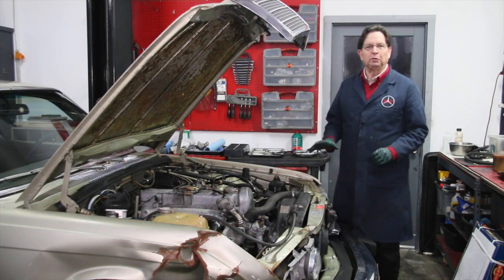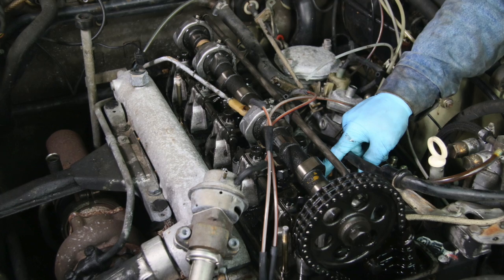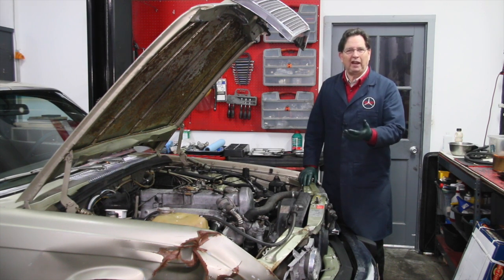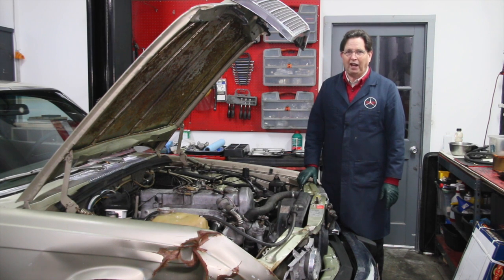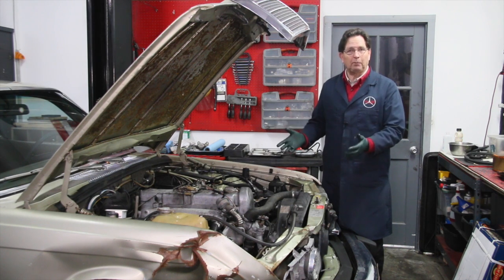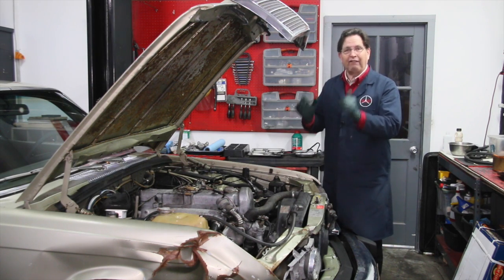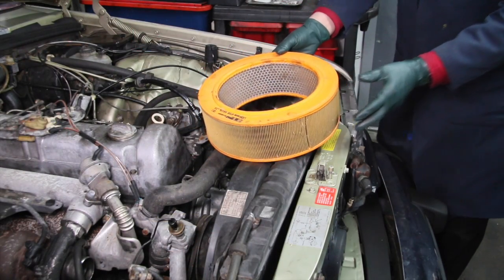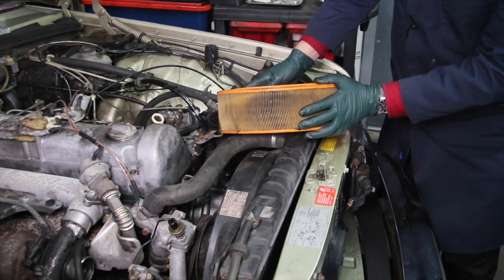Mercedes W116 300SD Green Ghost Rescue Part 5: Engine Health Exam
So you got to see how well the rust inspection went. Hopefully you got to see the video on the body damage inspection. Now we are going to take a close look at the engine. How does it look inside the valve cover? Have the valves been adjusted recently? How does the air filter look and why is that important?  And finally - engine compression test!! Watch this video to find out the answers. Still worth fixing??